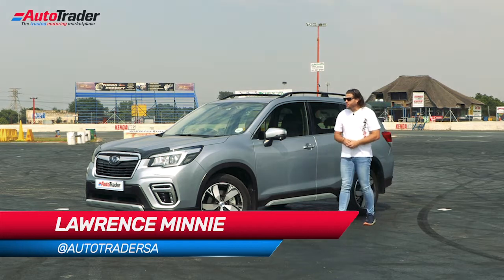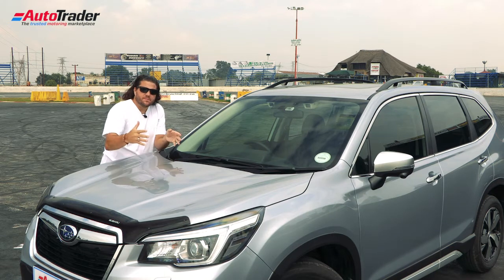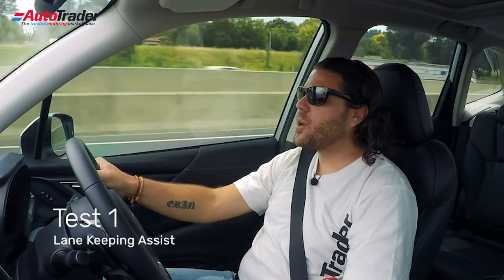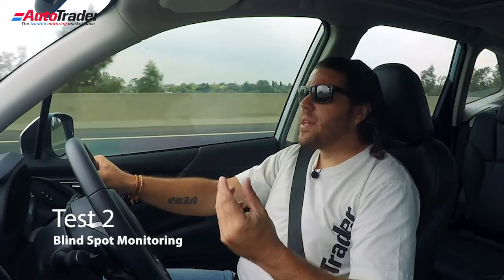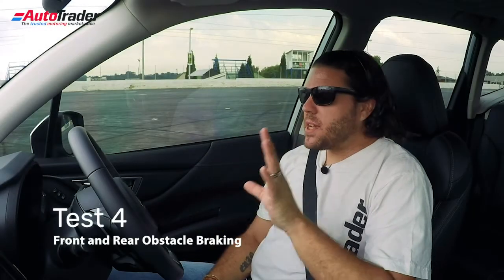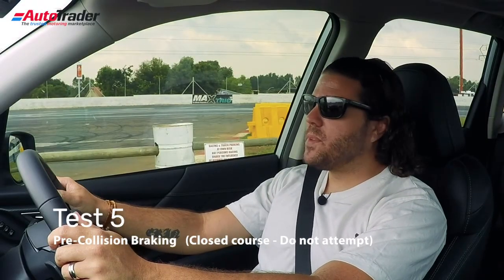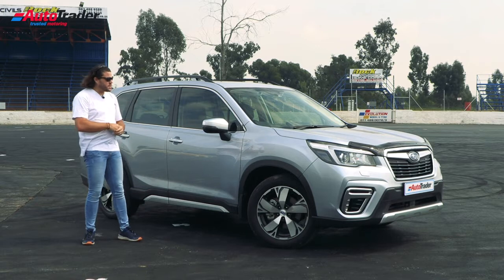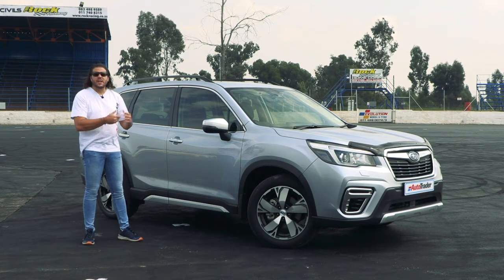Testing Subaru Eyesight (DO NOT TRY AT HOME!)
We love the left-field approach that Subaru takes with their vehicles and you can't get much more left-field than giving a car working eyesight! We decided to put Subaru's one-of-a-kind Eyesight safety and driver assistance package to the test. Did the system deliver as promised?